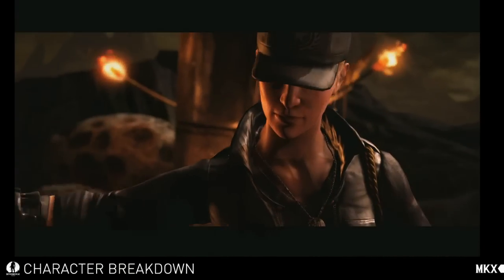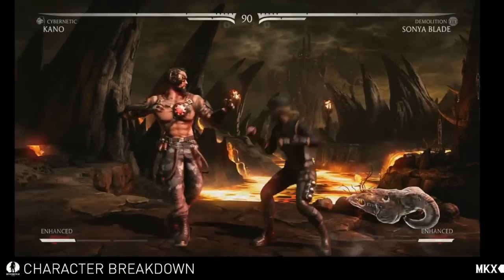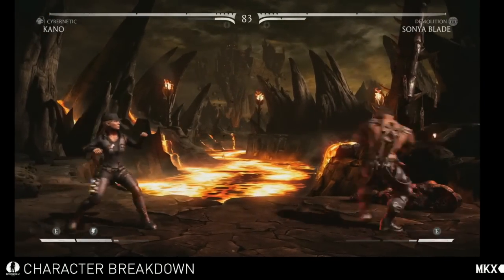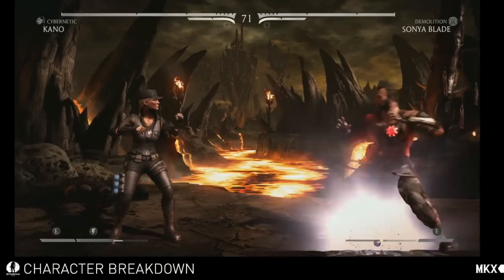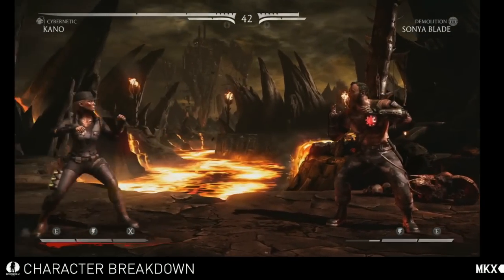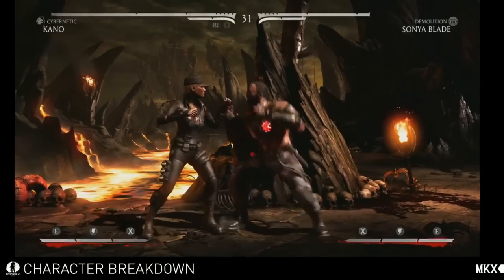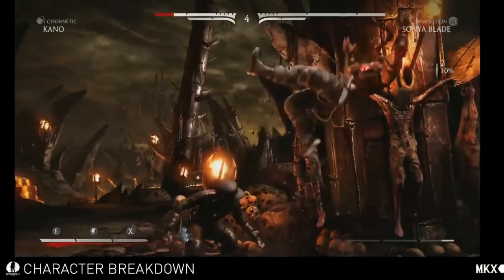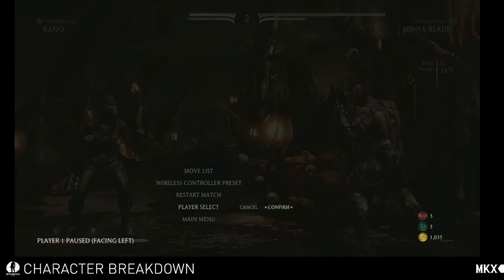Mortal Kombat X - Kano vs Sonya Blade [HD/60FPS]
Kano vs Sonya Blade Gameplay of Mortal Kombat X in 60fps.

Genre(s): Fighting
Platform(s): PC, PlayStation 4, Xbox One
Publisher(s): Warner Bros. Entertainment
Developer(s): NetherRealm Studios
Release Date (NA): April 14th, 2015